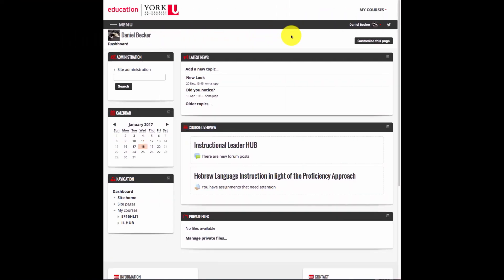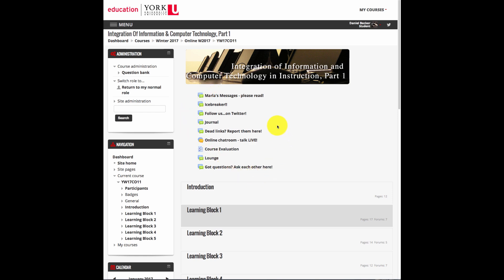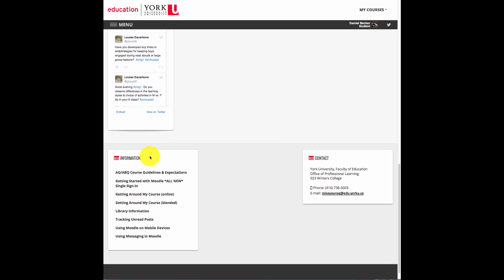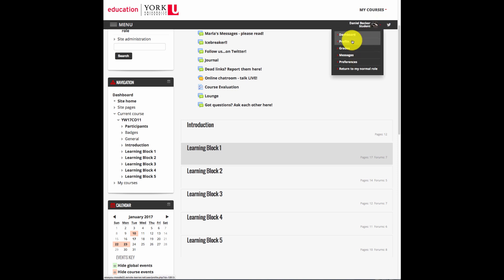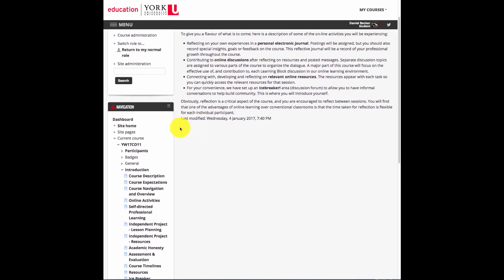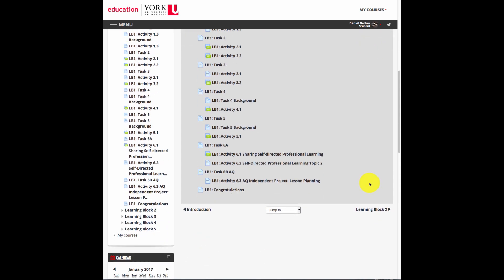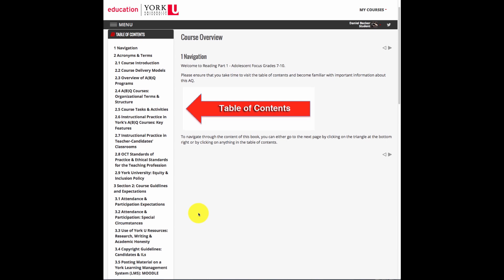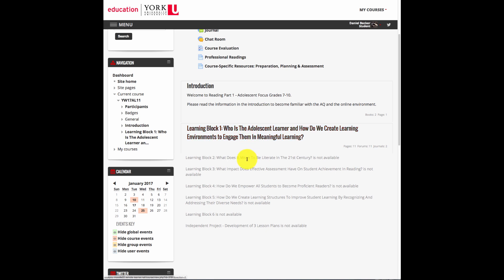Getting Around My Course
York’s Professional Learning Moodle has a new look. Watch the video to learn some navigation basics.